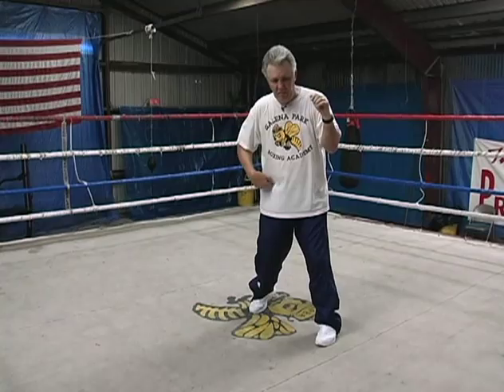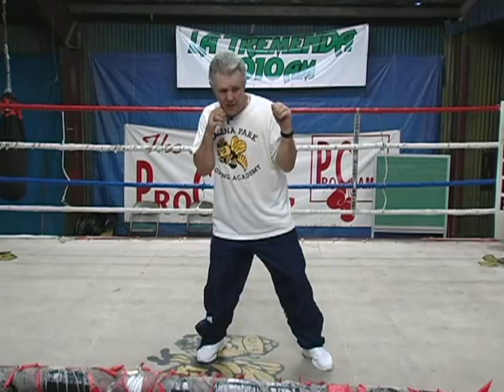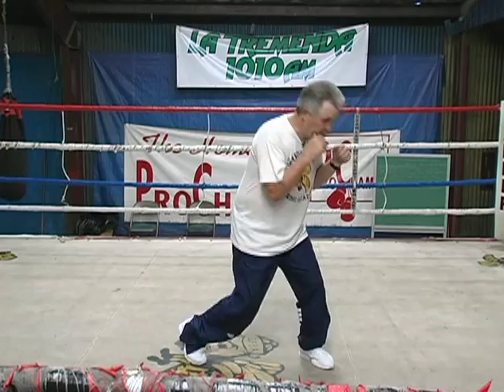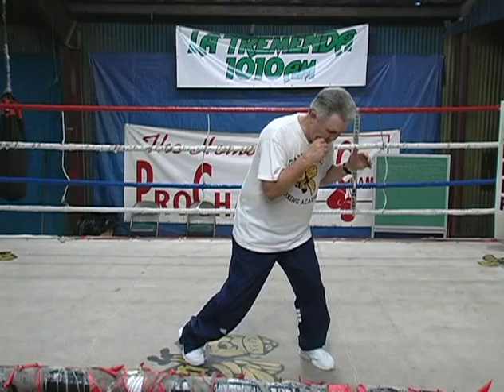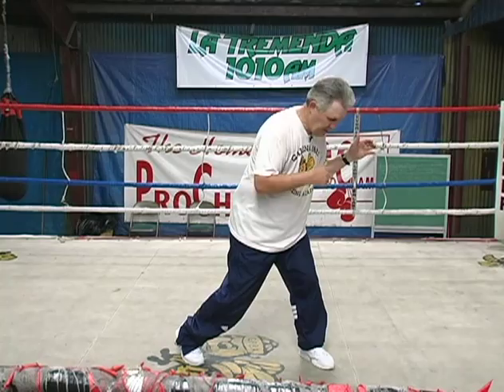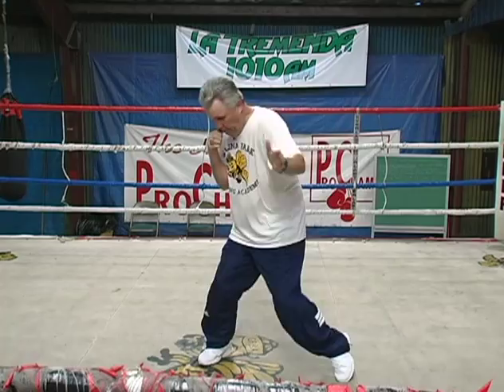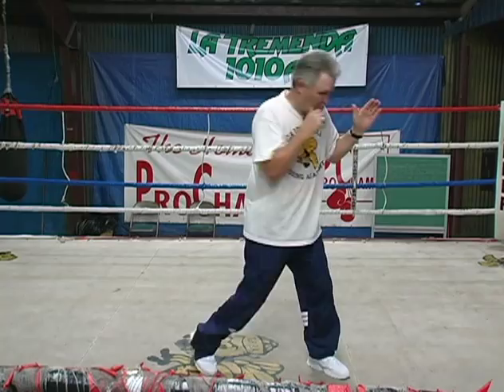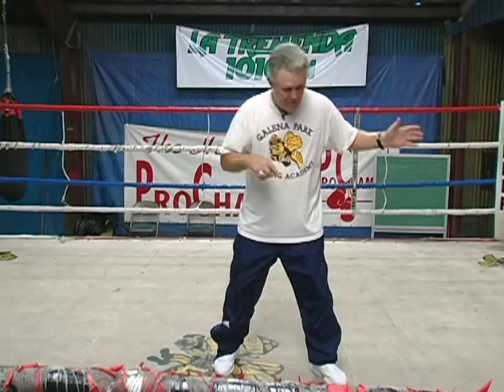Become a Better Boxer - How to Throw a Left Hook - Kenny Weldon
SportVideos.com and Kenny Weldon present this clip for boxers and boxing coaches. To purchase this DVD or download the complete 54 minute video